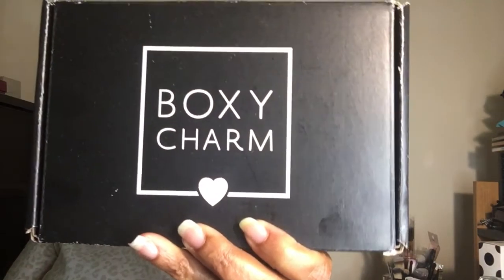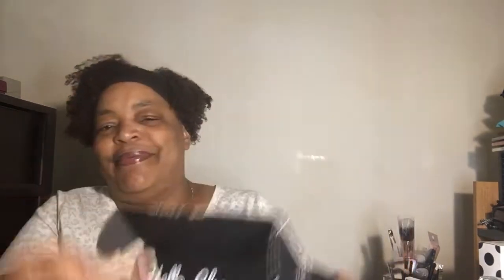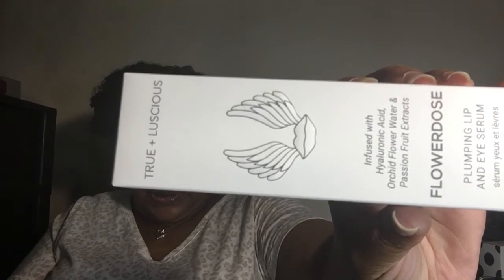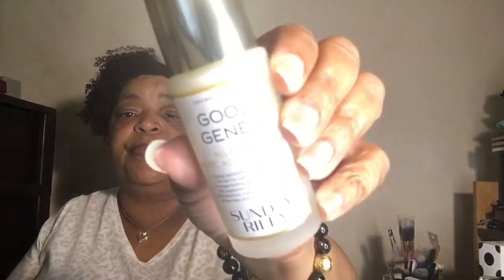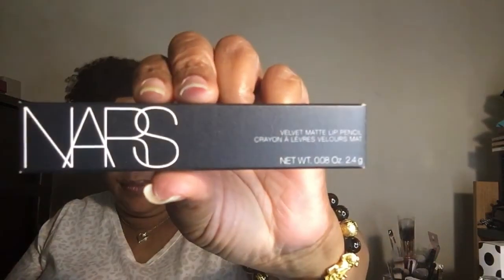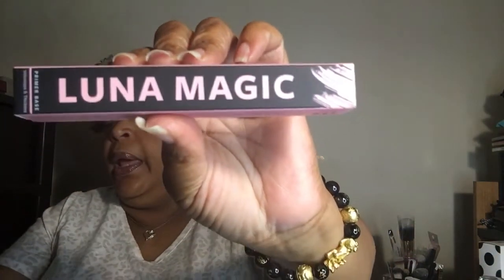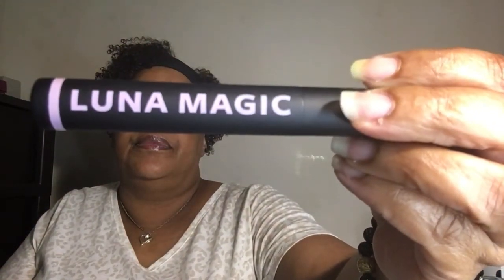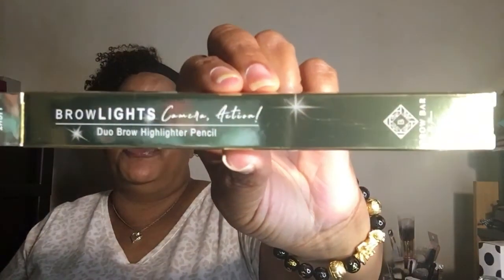Boxycharm Base Box June 2021 $25 monthly subscription value $187. Link in Description box!